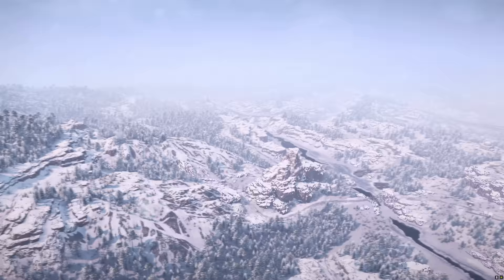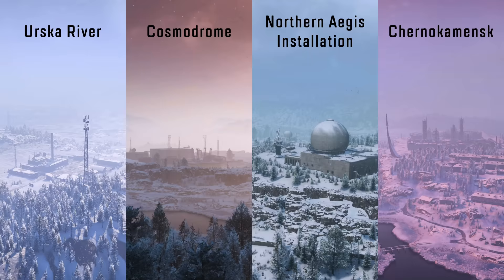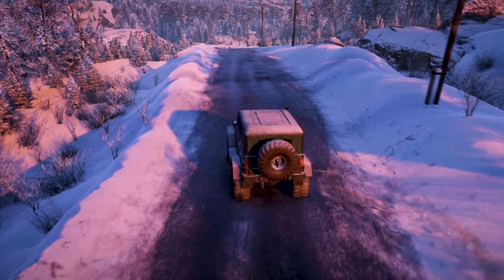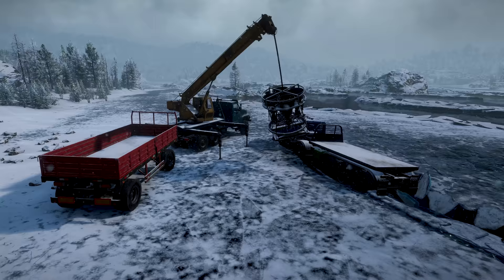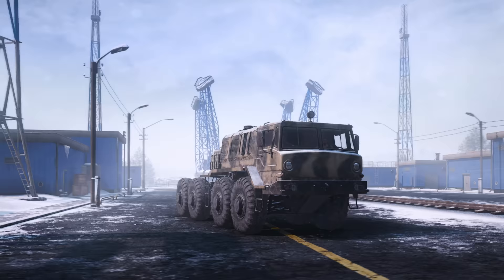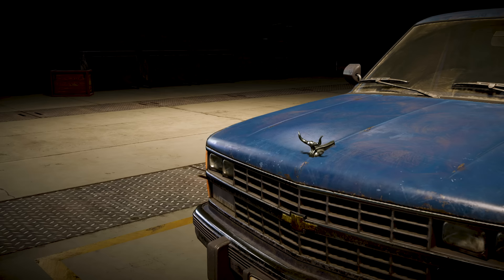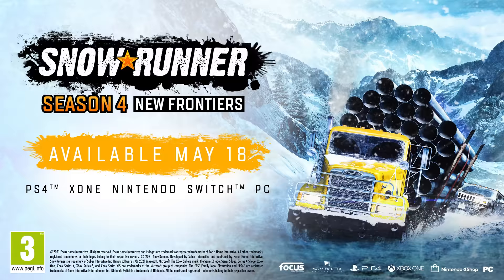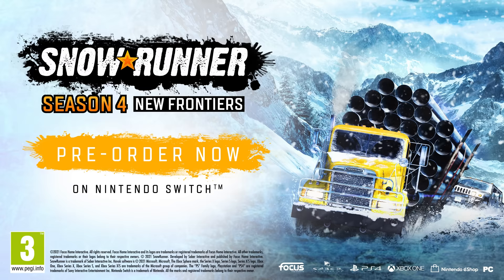SnowRunner - Season Four Overview Trailer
SnowRunner - Season 4: New Frontiers releases on May 18th - watch the Season Four Overview trailer to discover the new and massive Amur Oblast region!

SnowRunner, the block-buster ultimate off-road driving experience from Saber Interactive and Focus Home Interactive, is expanding once again with Season 4: New Frontiers. Available to all Season Pass and Premium Edition owners, this season adds the enormous Russian Amur Oblast region, challenging players to complete dozens of intricate missions across four new maps. Two new vehicles have been added, along with new vehicle skins and hood ornaments to drive in style. The accompanying free update also brings fresh content for all players in the form of new trials and much more. Watch today’s Overview Trailer for a full breakdown of the new content, and get ready to conquer Amur Oblast, beginning May 18th on PS4, Xbox, Nintendo Switch and PC including Steam and Windows Store.

Rebuild a rocket launch site in the series’ most treacherous region yet

New Frontiers will take you to Amur Oblast, Russia and provide 12 square kilometers of rugged Russian wilderness to explore across four new maps. Your objective is to rehabilitate an old and abandoned rocket launch site on behalf of a private rocket company looking to reach the stars. This means fixing roads, repairing fuel lines, constructing housing for the team, and building up mission control before delivering the assembled rocket to the launchpad. To assist you in your mission, the mighty ZiKZ 605-R and the rugged Khan 317 Sentinel scout vehicle will also make their debut next week.

The Phase 4 update will also include a number of exclusive customization items for Season Pass and Premium Edition owners, as well as free items for all SnowRunner players. This includes new hood ornaments and new Trials to take on. As always, all players are invited to download from the ever-expanding selection of community-made mods on both console and PC to further enhance their SnowRunner experience.

New Frontiers marks a great year of additional SnowRunner content

With the release of New Frontiers into the wild, SnowRunner’s total size has been effectively doubled since the first phase of the Season Pass. More than 2 millions players have been charting their own routes and over 30 million mods have been downloaded!

Season 4: New Frontiers releases on May 18th as part of the Season Pass. SnowRunner is available now on PlayStation 4, Xbox One and the Epic Games Store and arrives on Nintendo Switch, Steam and Windows Store on May 18th. The Premium Edition of the game includes both the base game and Season Pass.